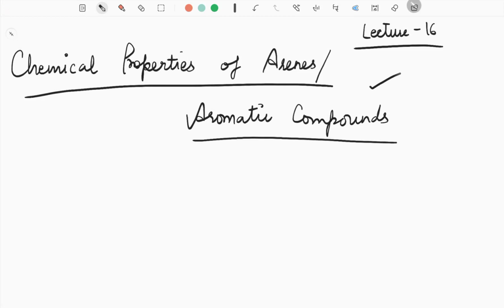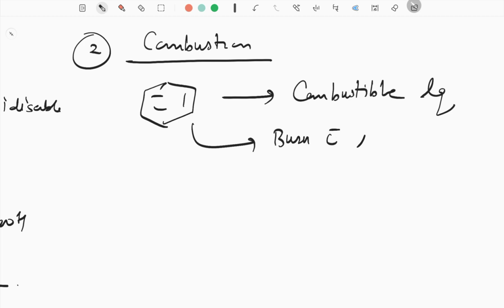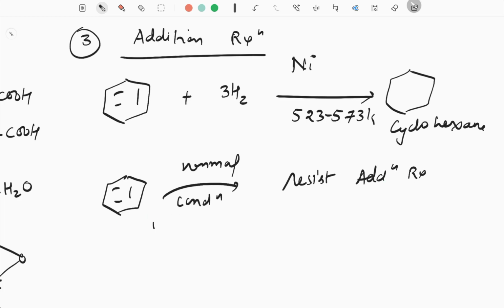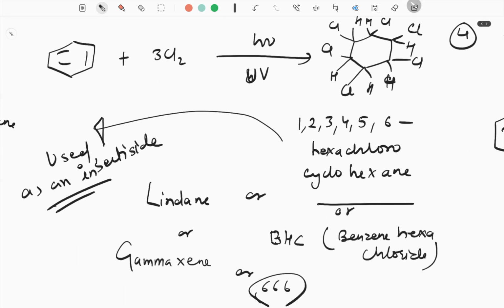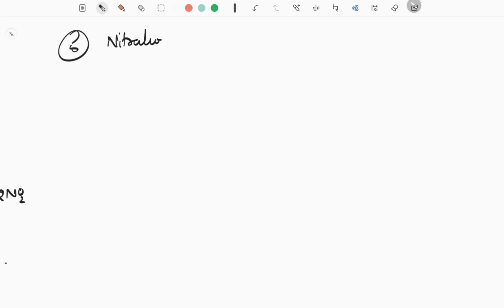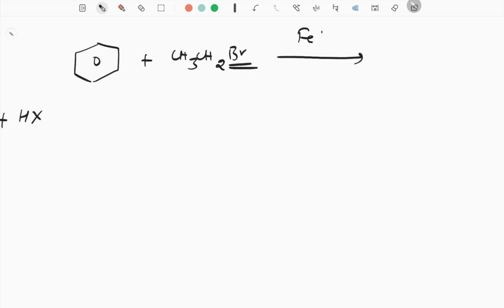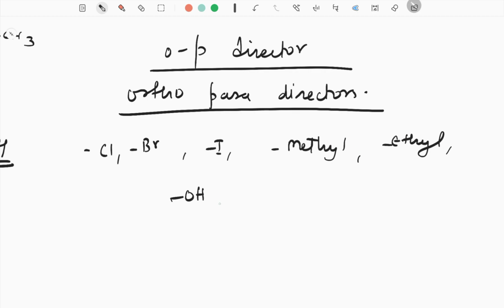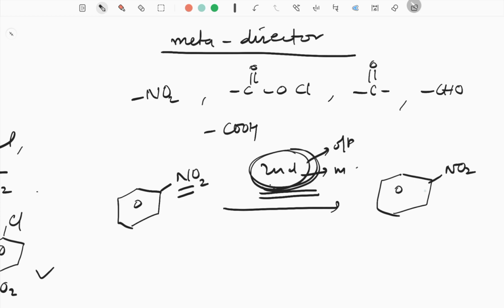Lecture-16 chemical Properties of Aromatic Compounds | Arenes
This video includes Chemical Properties of Aromatic Compounds or Arenes

( Any doubt and any suggestions are always welcome. Do share your words in below comment box. Will clear them all for sure.)
Thanks again